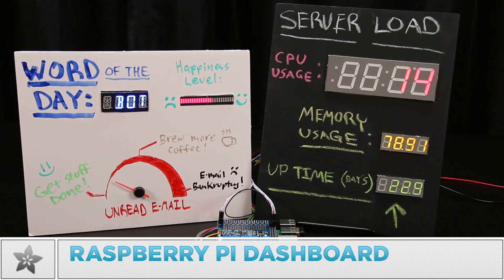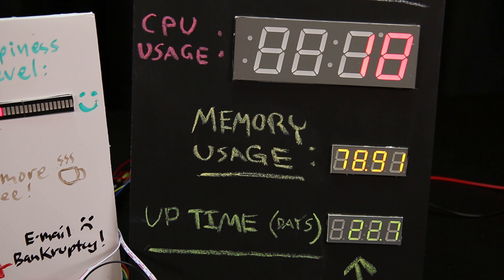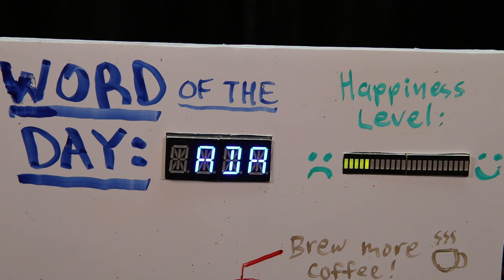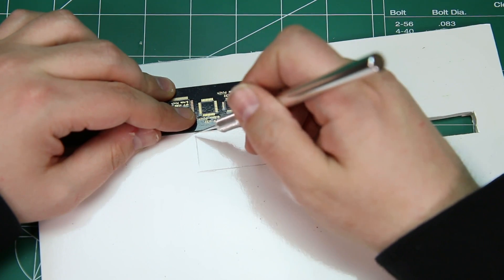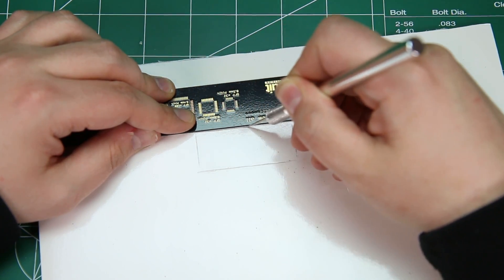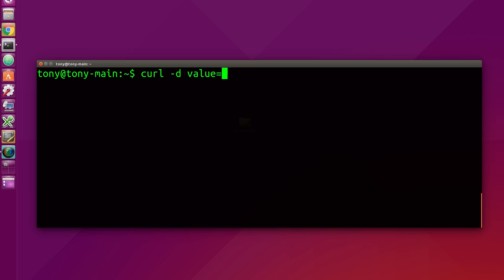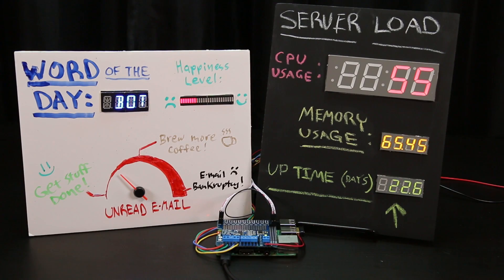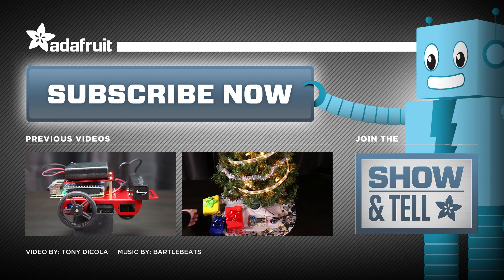Raspberry Pi Physical Dashboard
Build a fun re-usable dashboard to show metrics and other information with LED displays and automotive gauges.